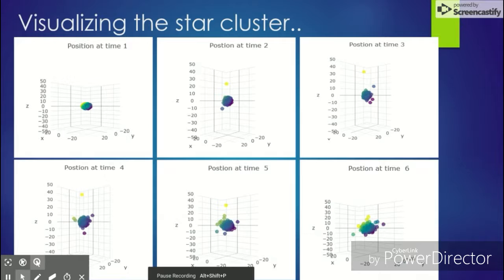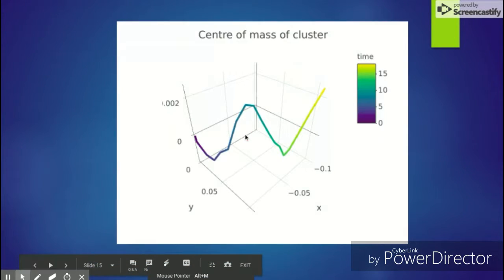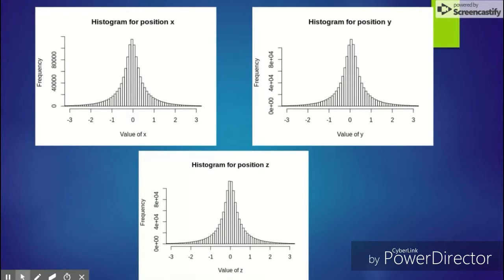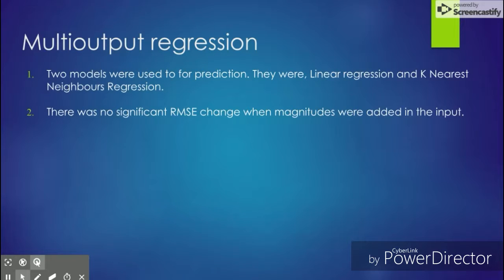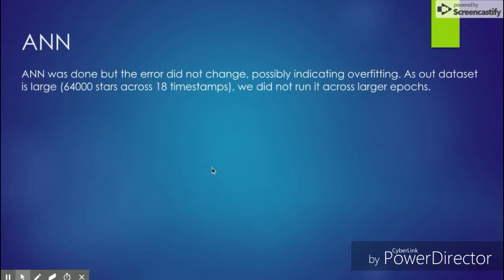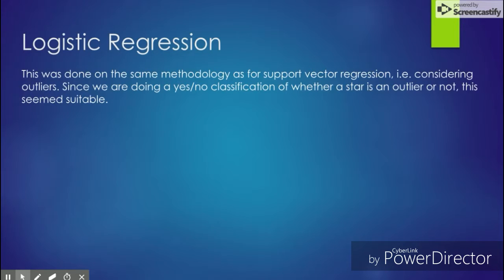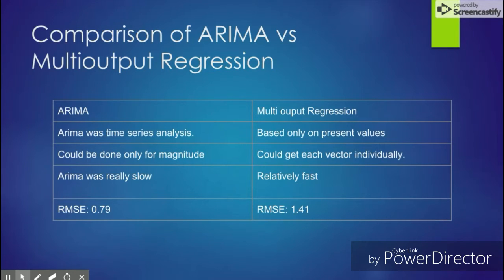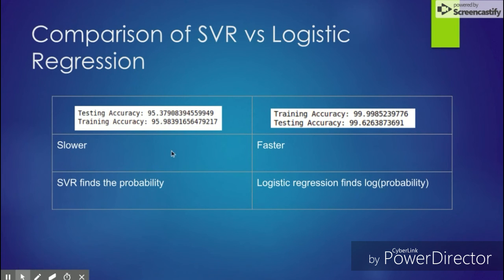Presentation of Analysis of star cluster simulation